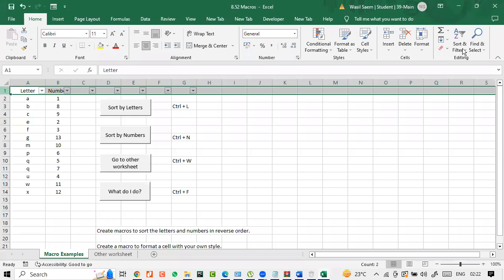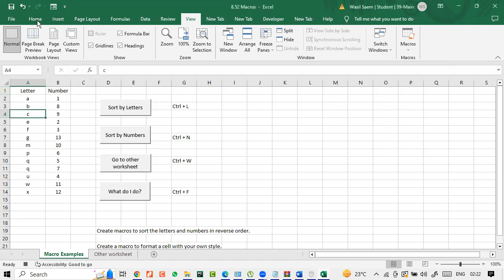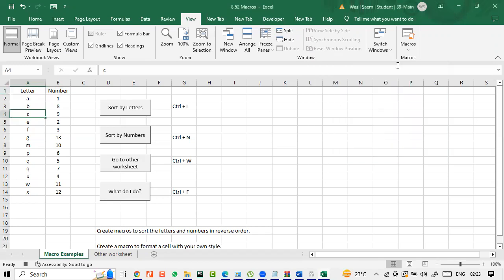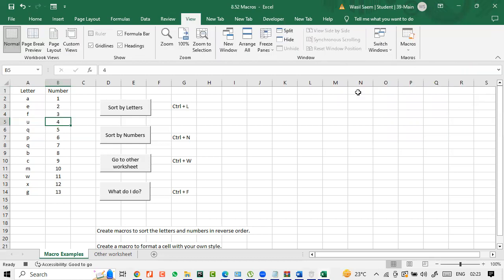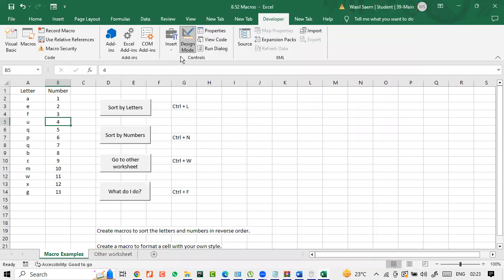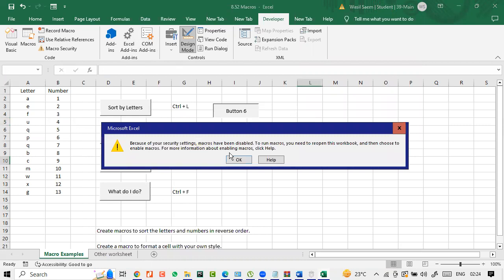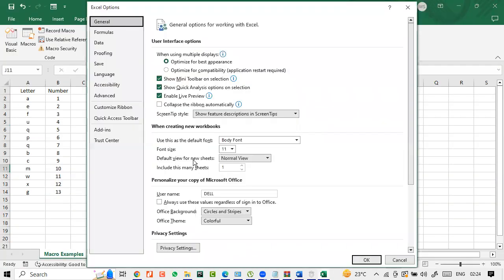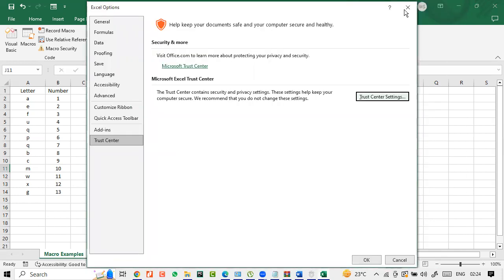A-Level IT Spreadsheets Course Book Practical Activity -- 8.37 -- A Level IT 9626